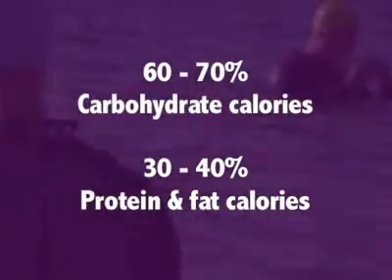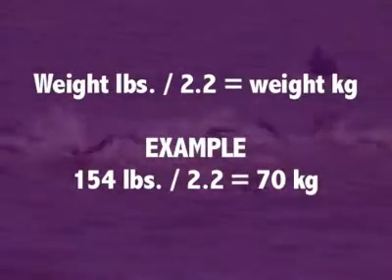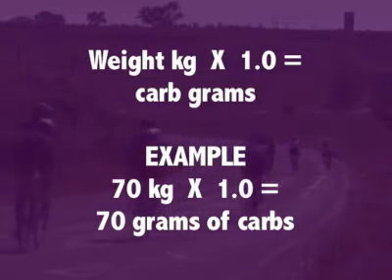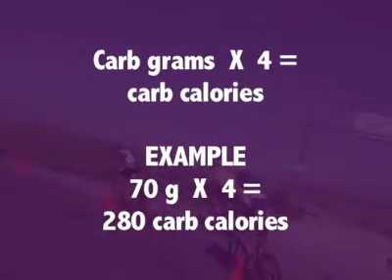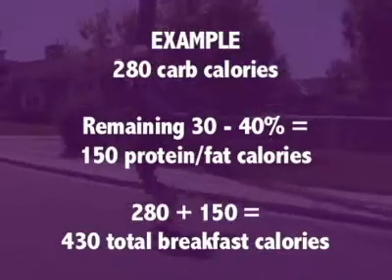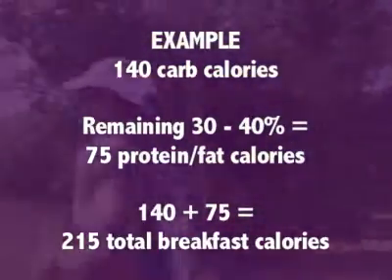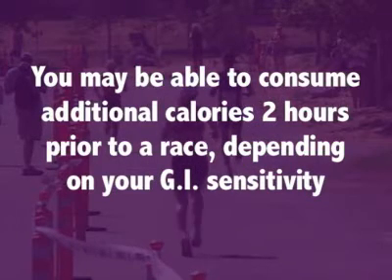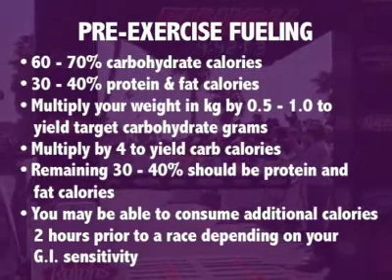Pre-Exercise Fueling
Dave shares an easy way to determine how much you should be consuming prior to exercise. Active.com's thriving online community features original content and lively message boards with thousands of topics of interest to active individuals. Additionally, members can create personal profiles, share videos, post comments, ratings and more all